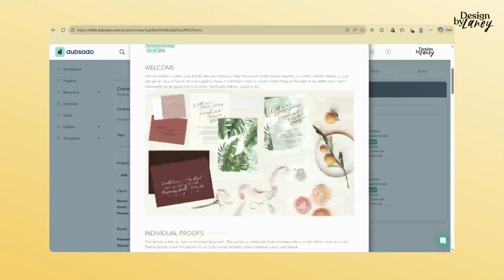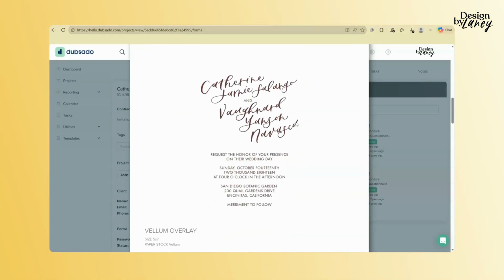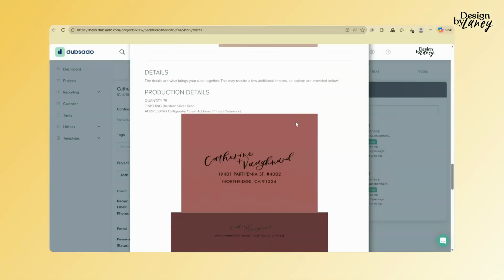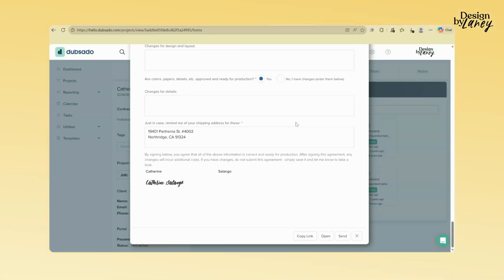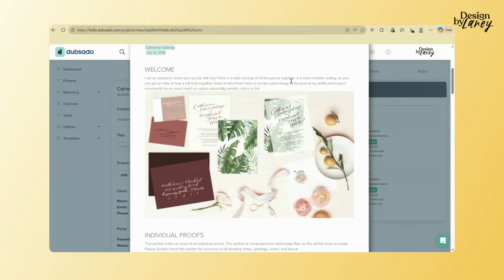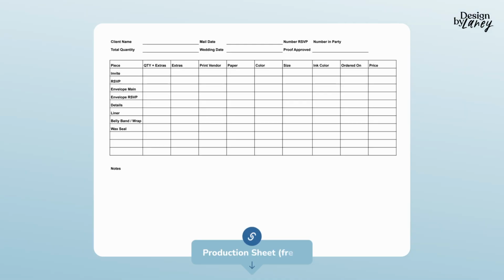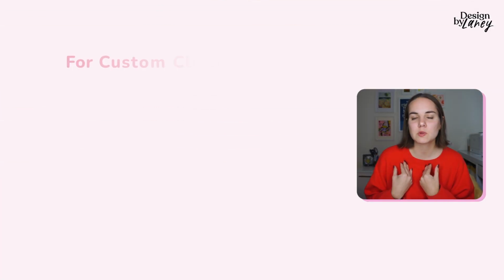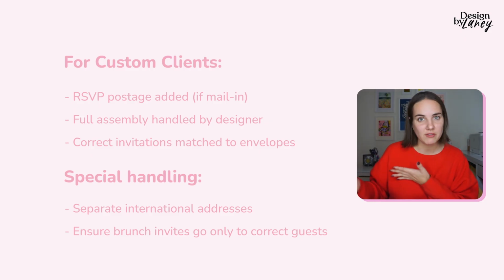The Custom Invitation Process | From Start to Finish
What does the custom invitation process actually look like? Whether you’re a couple wondering what it’s like to work with me, or a designer looking to refine your own process, this video breaks it all down.

We'll Go Over:
1️⃣ What Systems We Use
2️⃣ Process from Client POV
3️⃣ Process from Designer POV

Goal: Be more efficient, productive and profitable as a stationery designer!